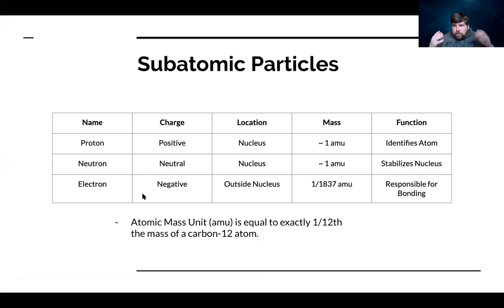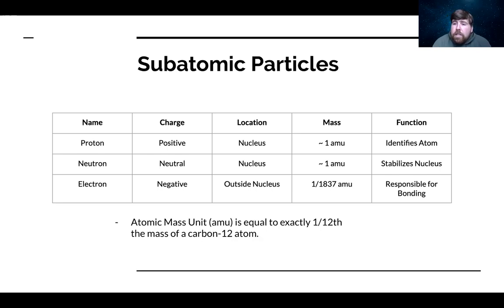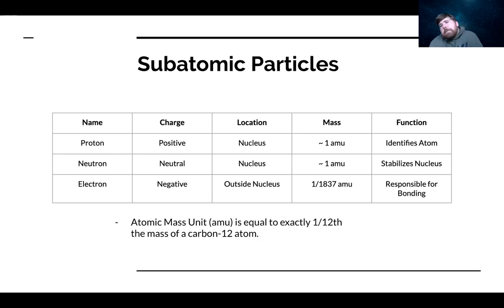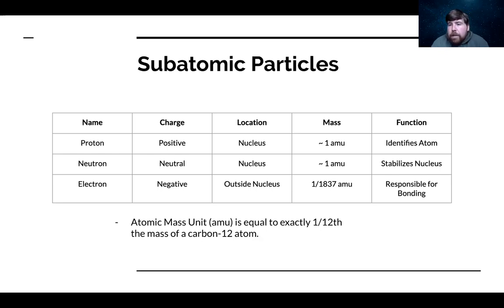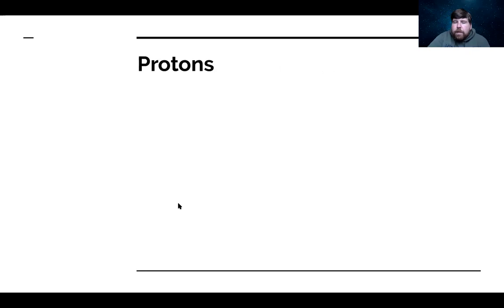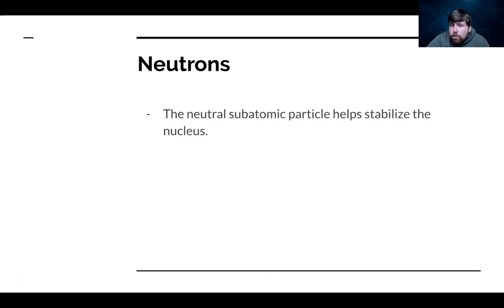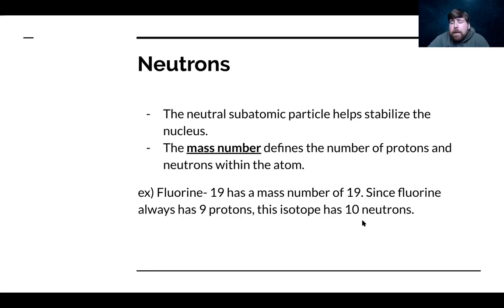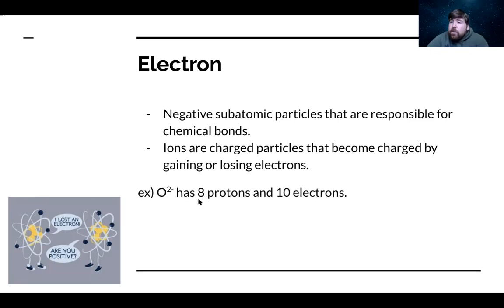AP Chemistry Videos- Subatomic Particles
This video describes the basics about the protons, neutrons, and electrons.